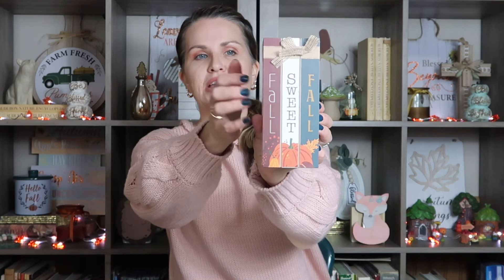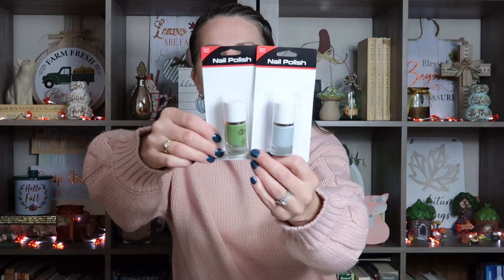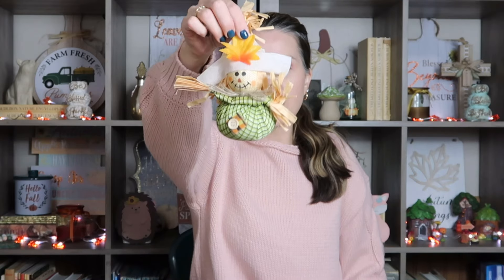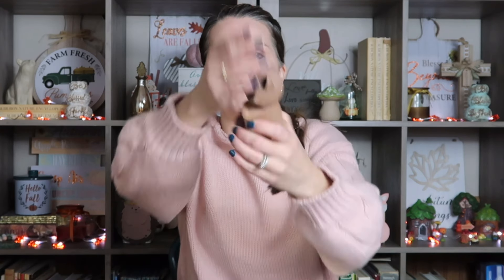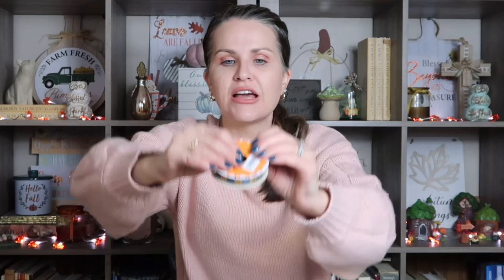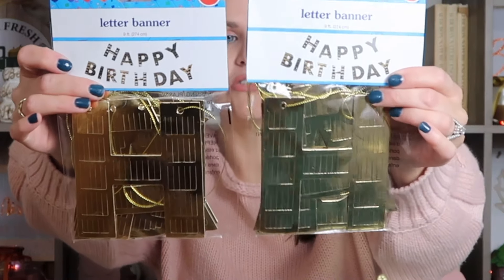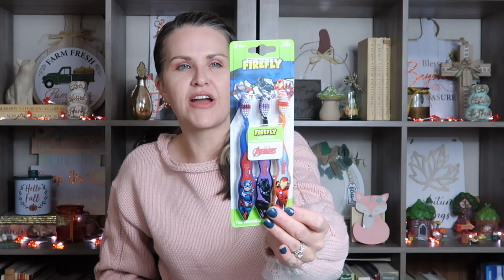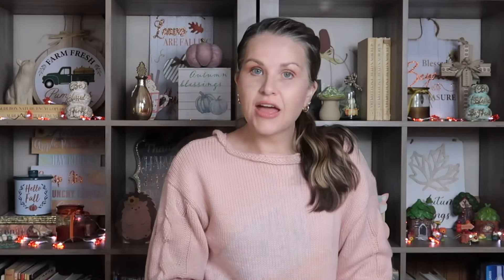September 19, 2024